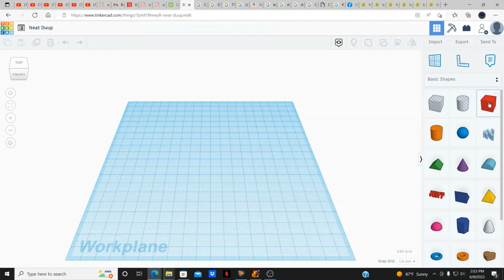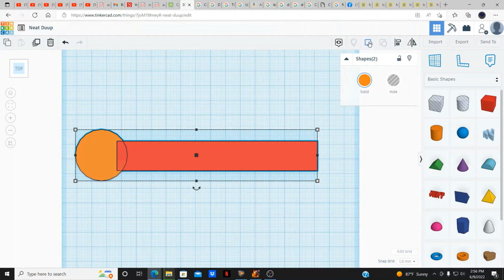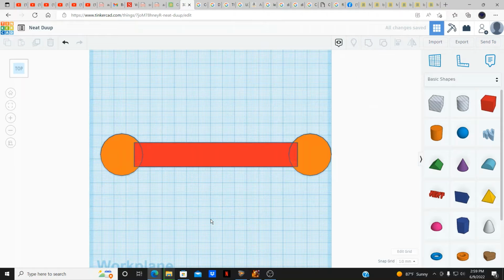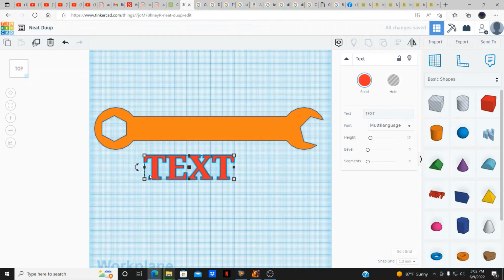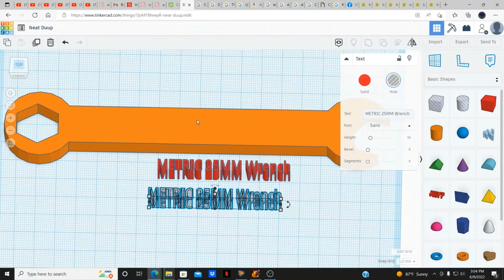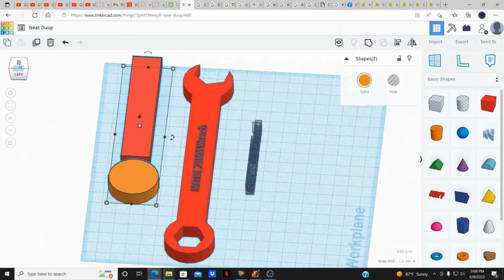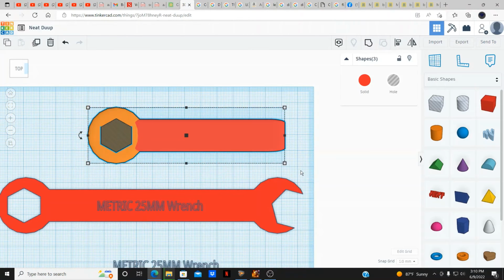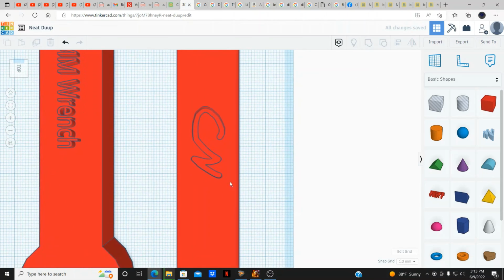TINKERCAD Video 5: 3D Your first 3D model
Welcome to Cals Micro Co. Remote learning online. We are now getting into the site computer drafting. The video will demonstrate the functions how to use the site, what is the functions and placing your first 3D model.

Links down below are related to Tinker CAD and related to Tinker CAD resources